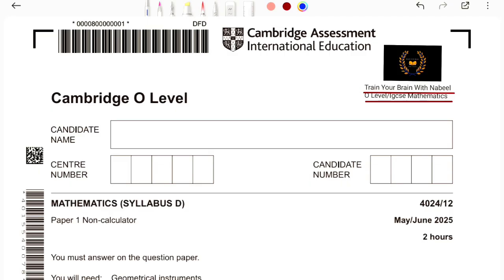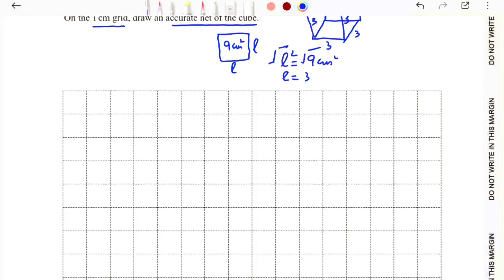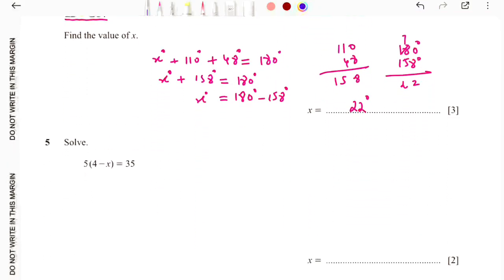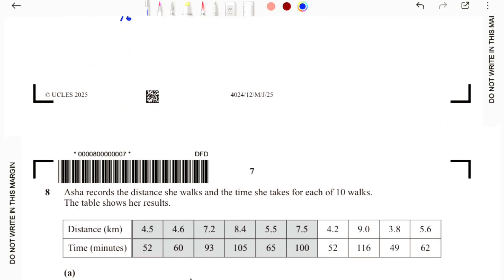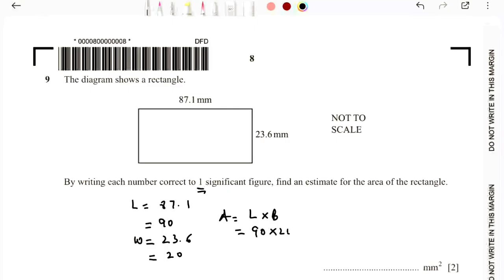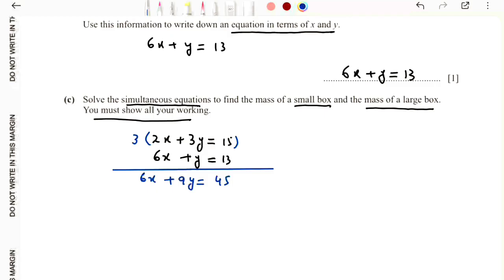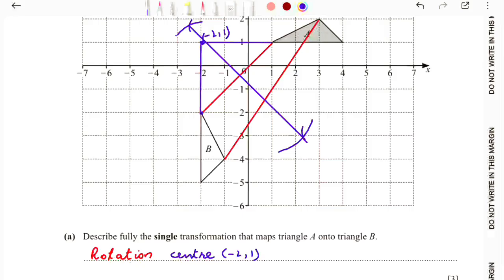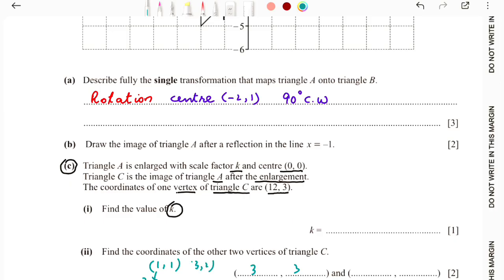4024/12/m/j/2025/# o level mathematics syllabus D/Paper 12 step by step solution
Hi everyone!!
In this video I have solved half paper 1. I hope you will encourage me. kindly share videos with your fellows as well.